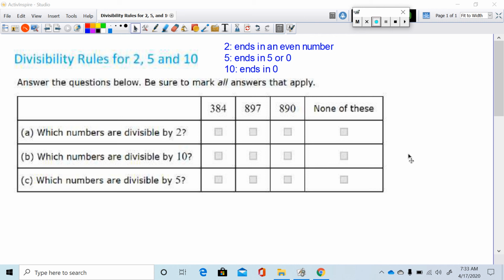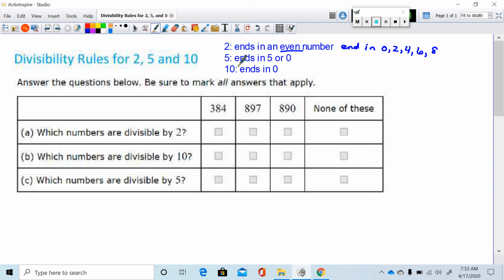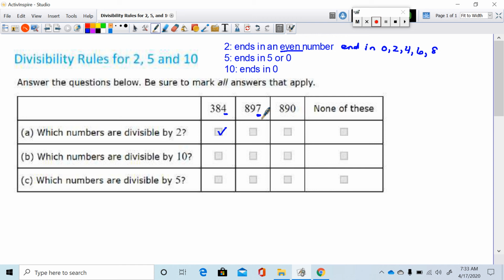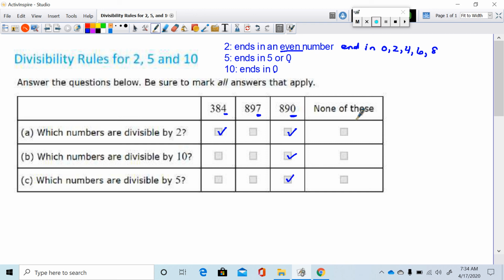Divisibility Rules for 2, 5, and 10